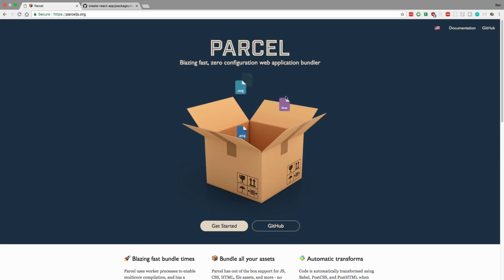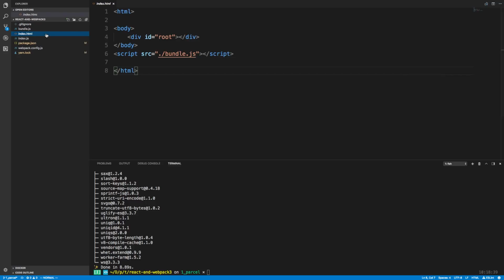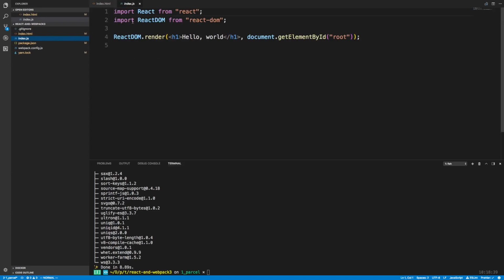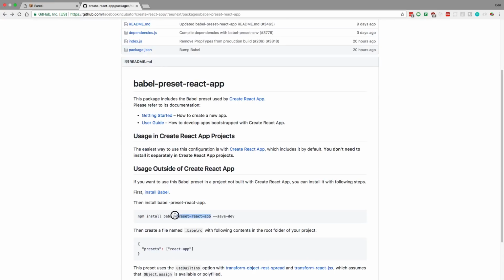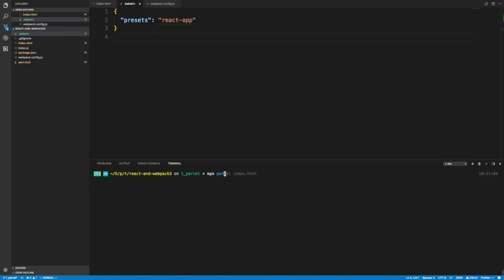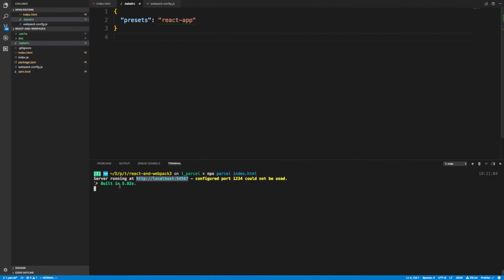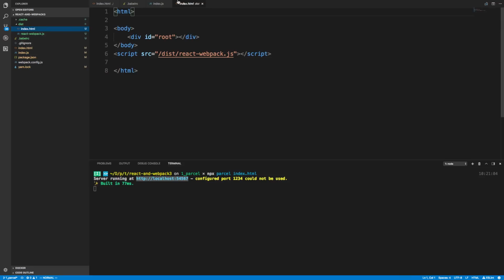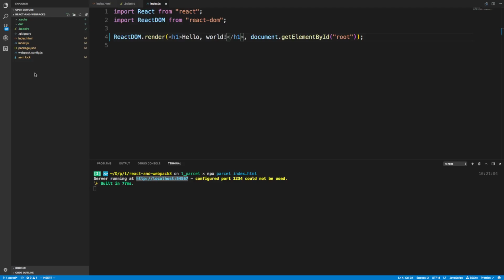React and Parcel Bundler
Checking out Parcel Bundler with React.